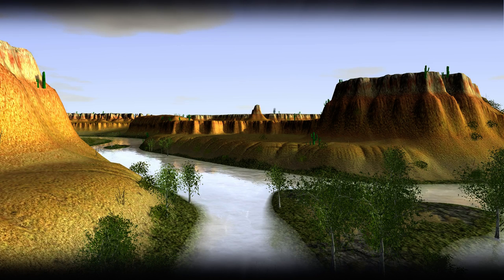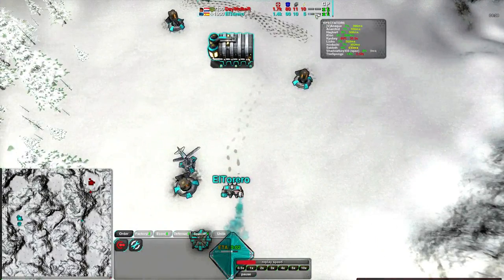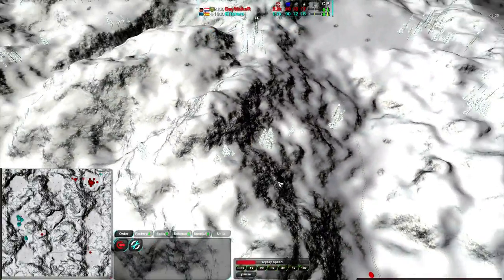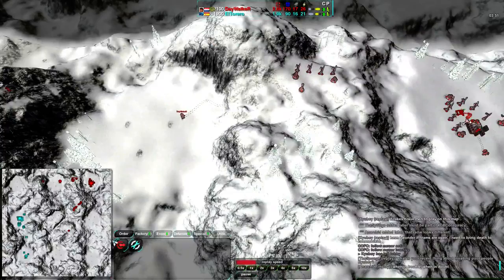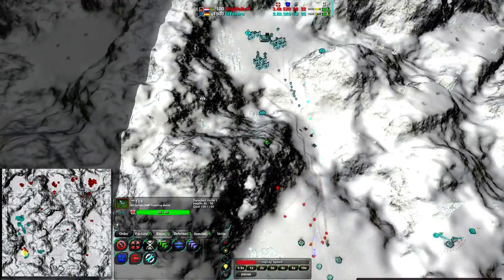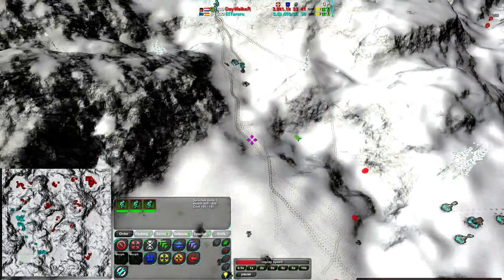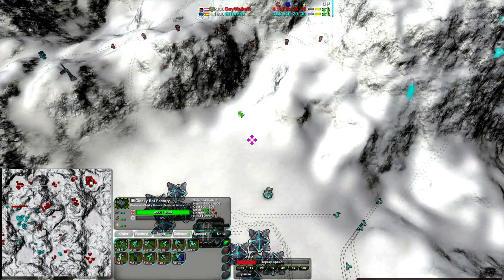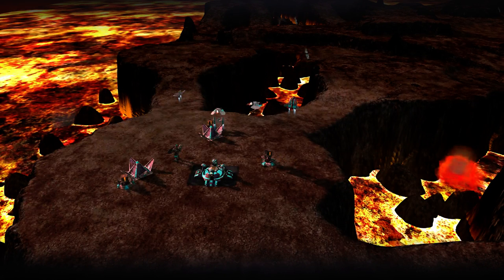2014/01/30: ElTorero(Cl) vs Daywalker(Cl) on Melt - Zero-K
And now the other player who came from the One-Day Tournament, Daywalker. Up against ElTorero on a bright and beautiful snowy day on Melt.

ElTorero(Cloaky) vs Daywalker(Cloaky)
Map: Melt v2